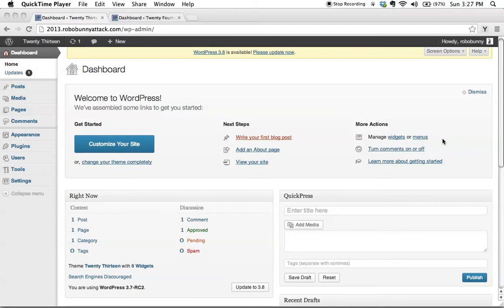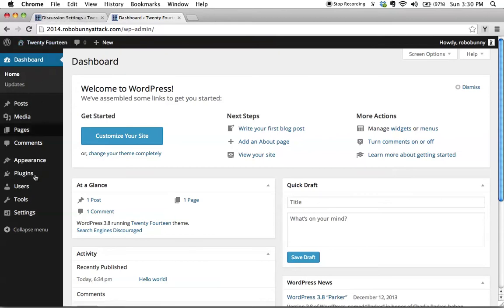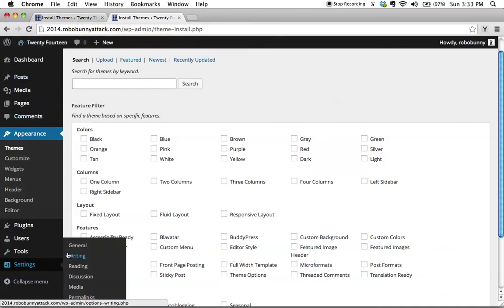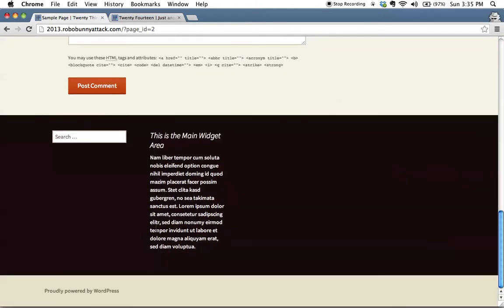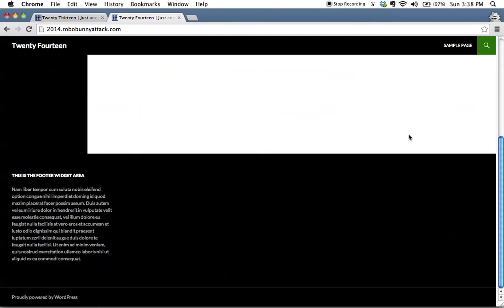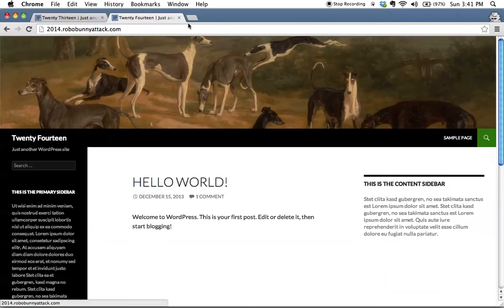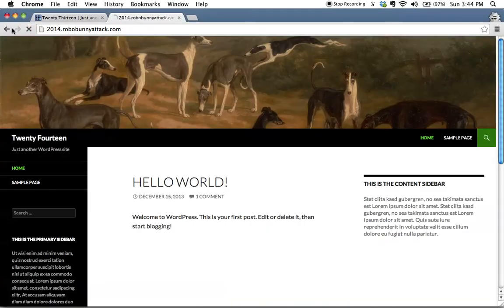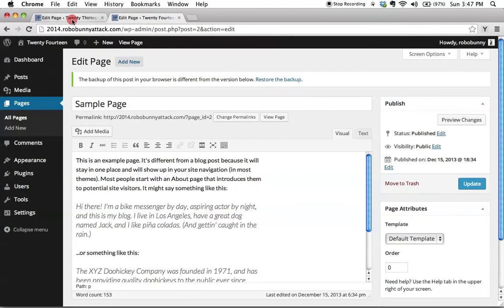Basie vs Parker: Comparing WordPress 3.7 and 3.8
***Save 50% on "Getting to Know WordPress: The Basics," a self-paced online course on Udemy. Learn how to use WordPress to build a website in this comprehensive introductory course. No prior experience necessary!***

Hey everyone! WordPress 3.8 ("Parker") is out, and it includes a brand new theme (Twenty Fourteen). I think it's pretty awesome, so I made a screencast to compare WordPress 3.7 and WordPress 3.8.

In this screencast, I review some of the major changes in WordPress 3.8, including:
- a sleek new interface, with a fixed left-hand menu and gorgeous clean typography;
- customizable admin colour schemes;
- an updated theme management interface; and
- a brand new default theme (Twenty Fourteen).

I also walk through some of the features of the Twenty Fourteen theme, including new widgetized areas, two menu locations, header and background options, post formats, and new page template options.

So far I'm loving the changes in Parker, and can't wait to experiment even more with the Twenty Fourteen theme. Got any questions about Twenty Fourteen?